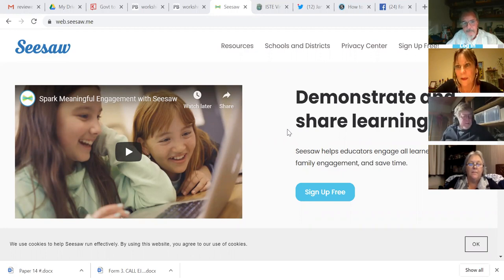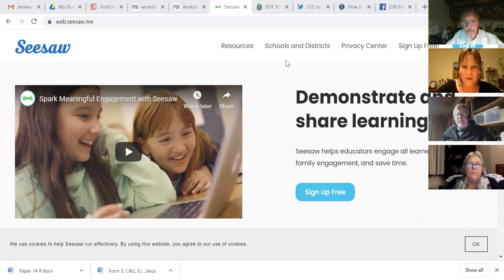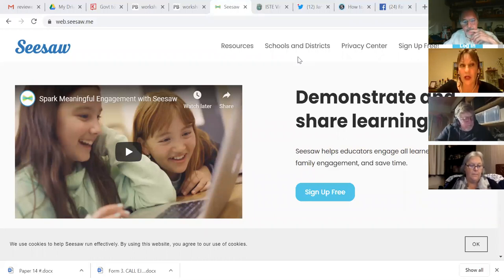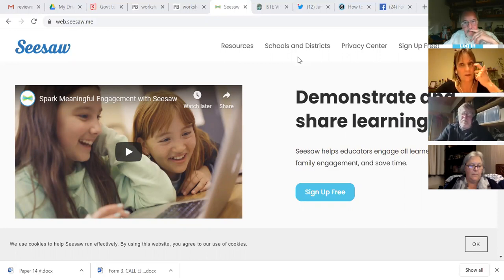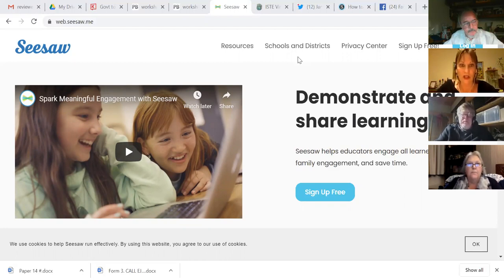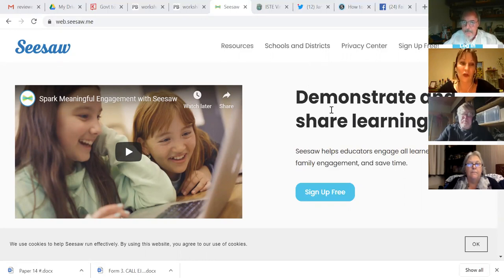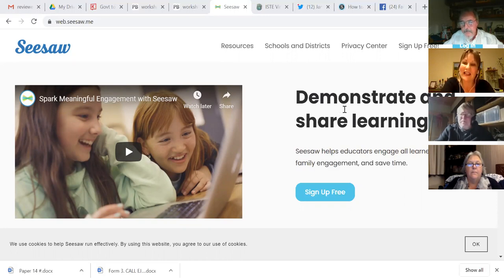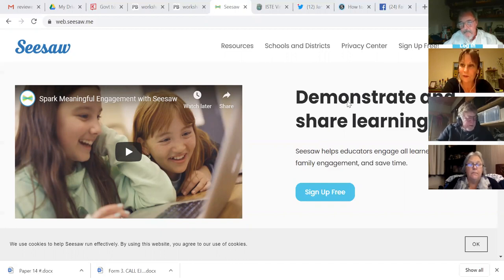Using and Creating Blended Learning Classrooms webinar: What do you do when your school closes?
This is a recording of a webinar held Mon 9 March by English Langauge Specialist Vance Stevens hosting a webinar on Using and Creating Blended Learning Classrooms on the topic of "What if your school closes?" . Special guests from Hong Kong were Suzan Stamper and Bonnie Calanchini. We were also joined by Don Carroll in Japan and Nergiz Kern in Turkey, with a cameo appearance from the course beautiful assistant Bobbi Stevens.